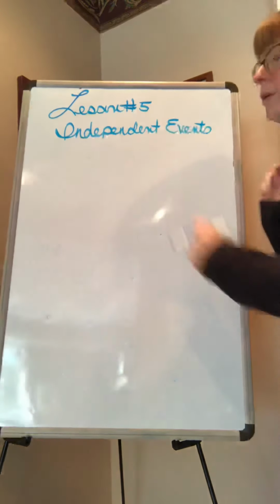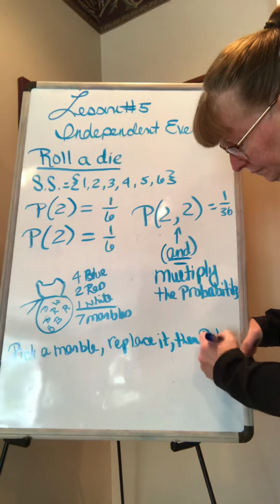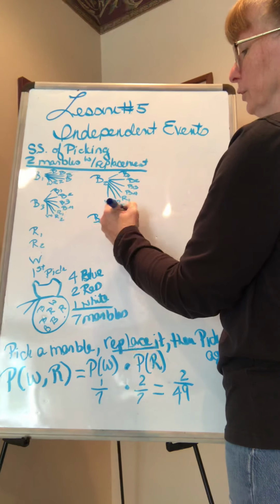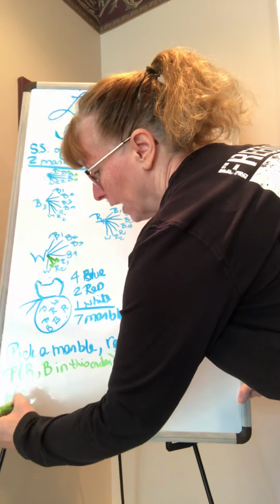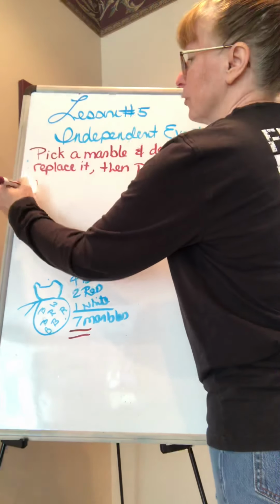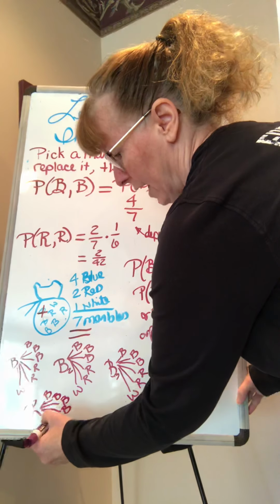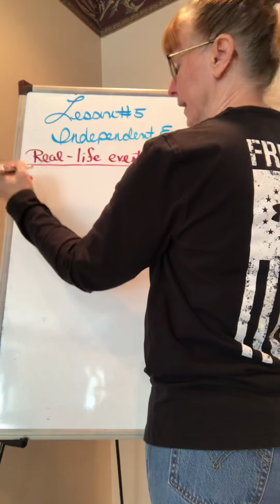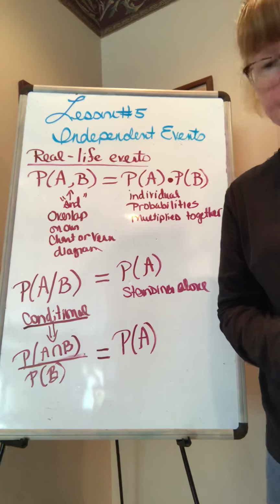Lesson #5 multiplying Probabilities (Independent and Dependent Events)